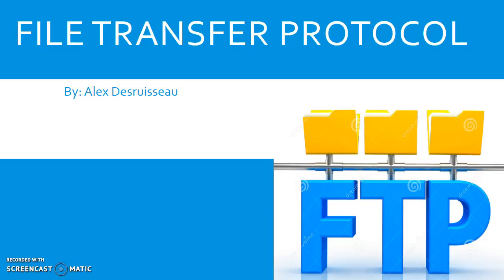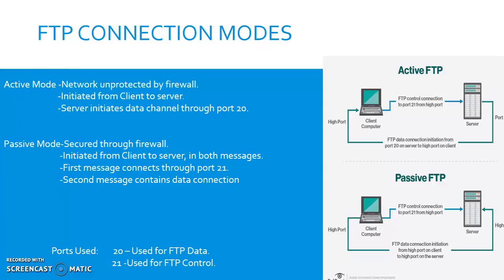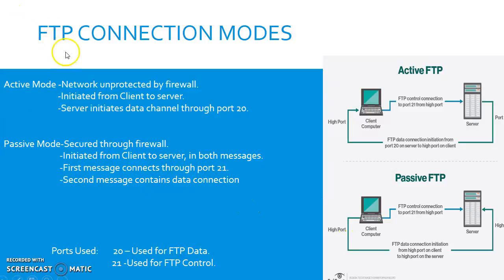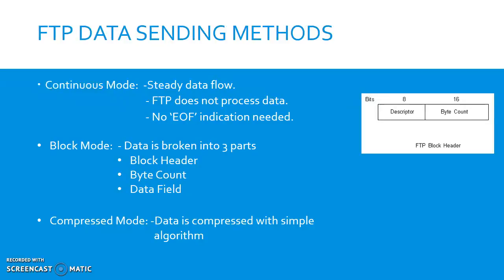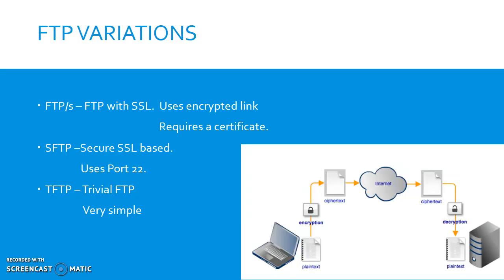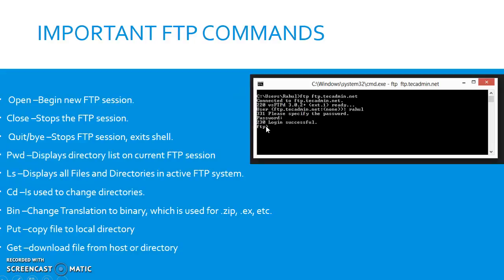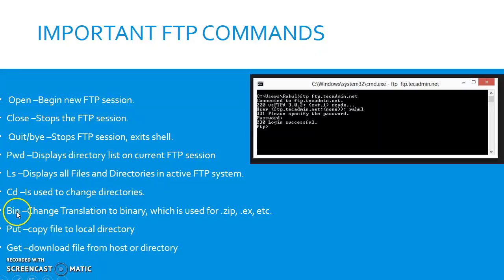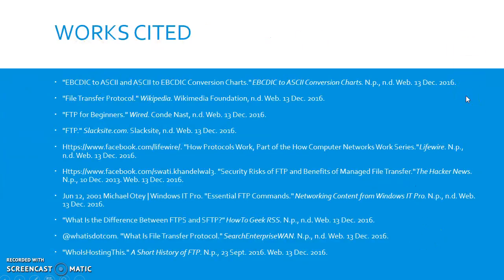FTP Networking Protocol Presentation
This is my school project, explaining FTP.